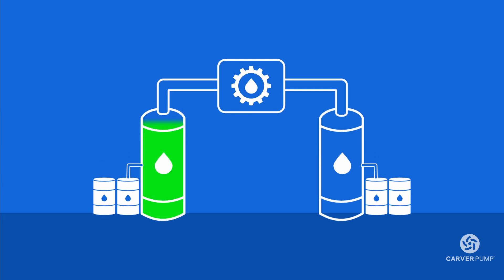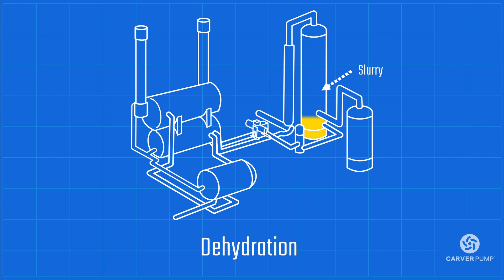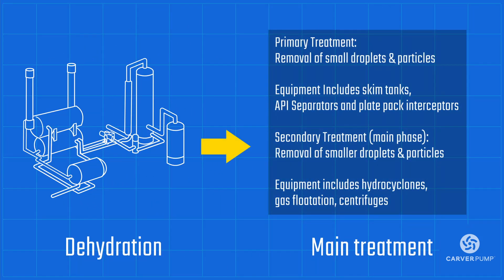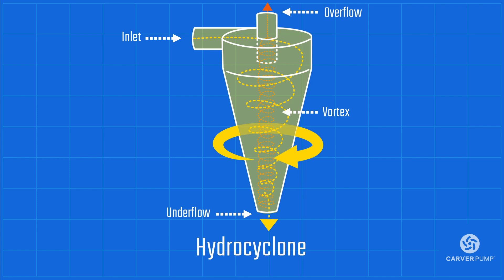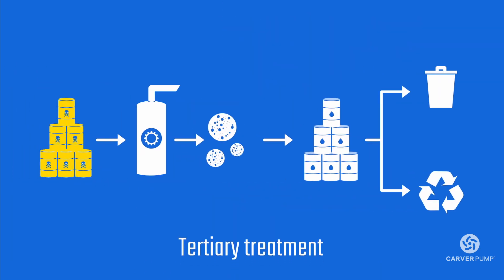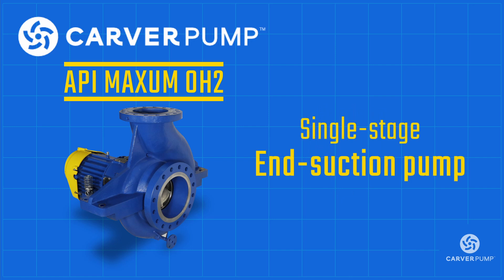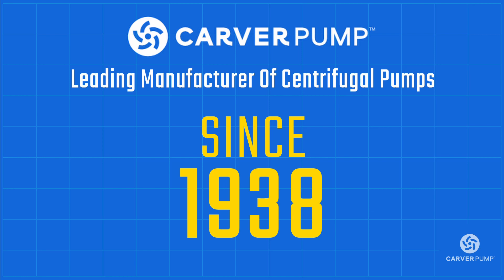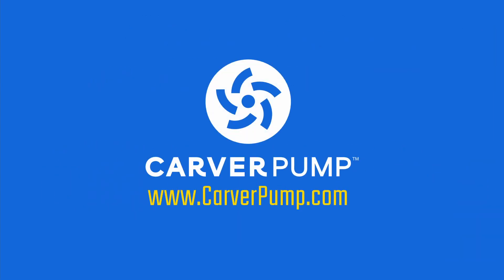How Produced Water Treatment Works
One of the biggest challenges in the oil and gas industry is produced water. At first glance, the problem of dealing with produced water might seem simple. After separating the valuable oil and gas from the water, one might believe that all there’s left to do is to dispose of the water.

Unfortunately, things are not that simple. Produced water is considered as industrial waste, and cannot just be disposed of just anywhere. Before produced water can be discharged or reused safely, it must go through thorough treatment first.

In this video, you’ll get a brief overview of what a produced water treatment operation might look like. You will learn exactly what produced water is, why it is so challenging to deal with it, and an overview of a typical produced water treatment.

You’ll also get a quick look at the pumps of these types of operations. There are two types of pumps commonly used in produced water treatment - single-stage end-suction pumps, and multistage ring-section pumps.

Single-stage end-suction pumps, such as the Carver Pump OH2, are perfect for moving produced water around. These pumps are the heart of the entire operation, and they are responsible for bringing the produced water to the different treatment equipment.

Multistage ring-section pumps, such as the Carver Pump RS, are responsible for high-pressure applications. Able to handle pressures up to 1,500 PSIG, the RS can even handle fracking - the reinjection of produced water into the bedrock - in some situations.

To learn more about produced water, you may read our article on this

To learn more about the Carver Pump OH2, visit this

And to learn more about the Carver Pump RS, you may do so